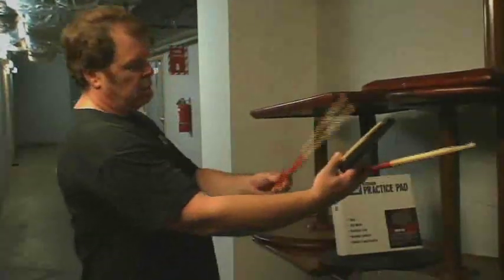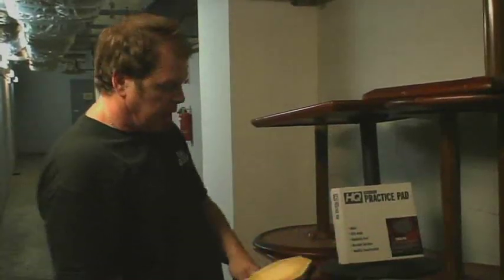Pat Mastelotto's Backstage Warmup